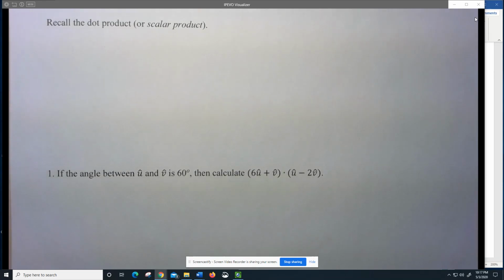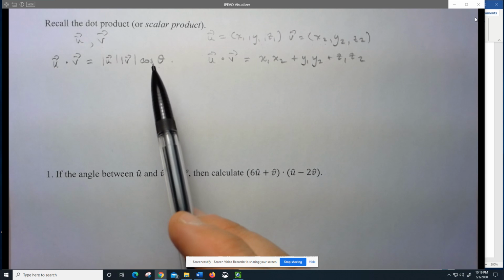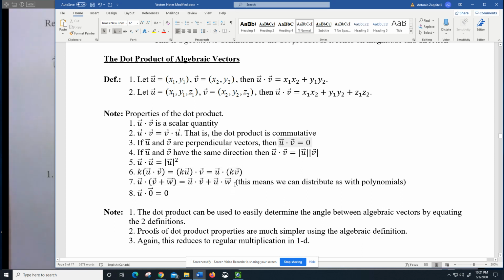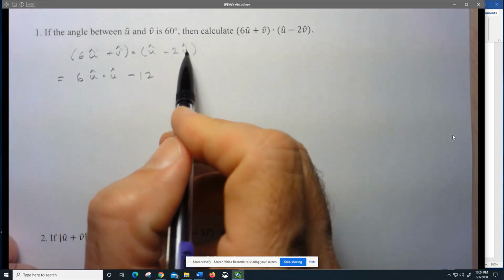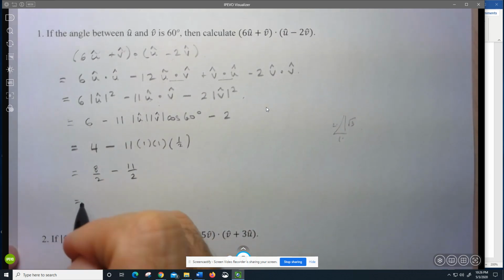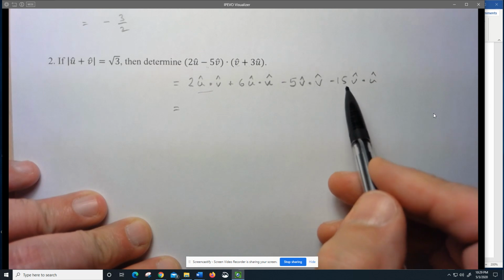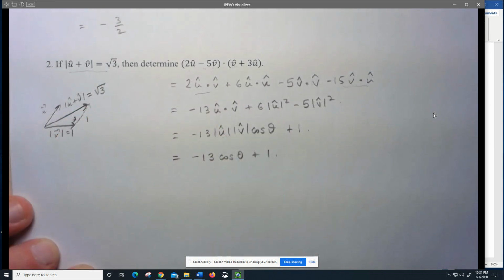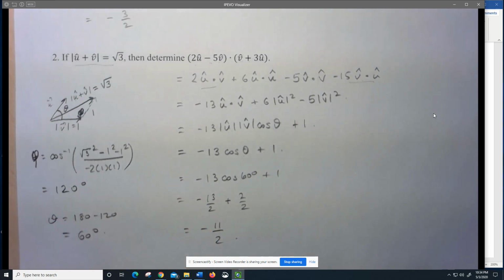MCV4U Modified Vectors Week 4 Lesson 1